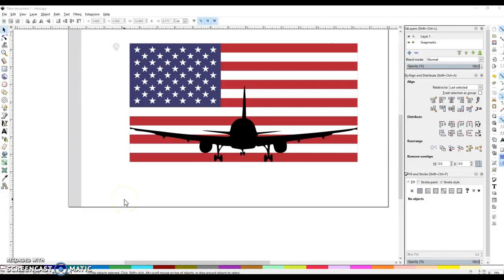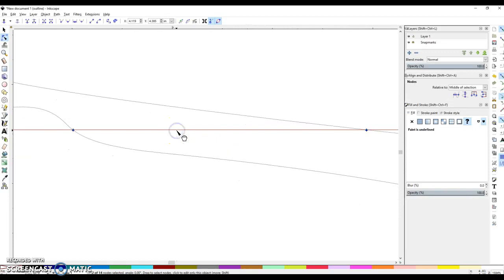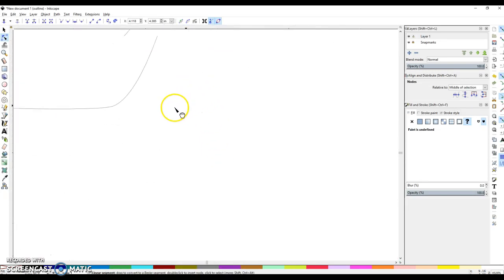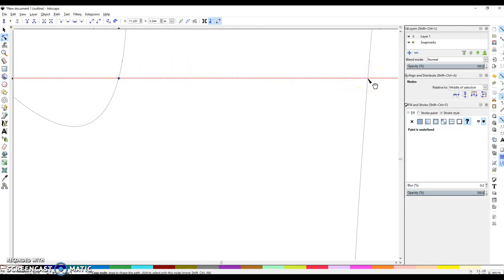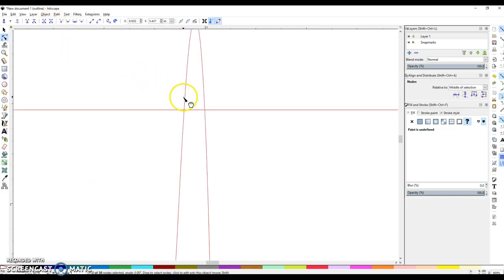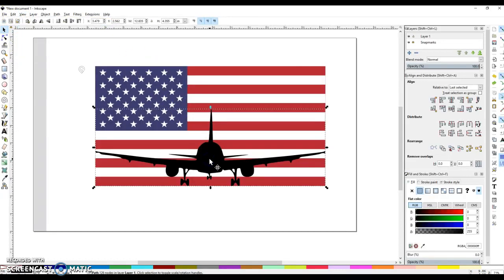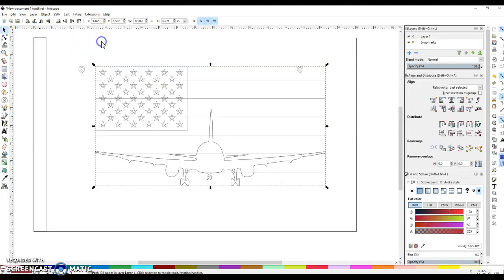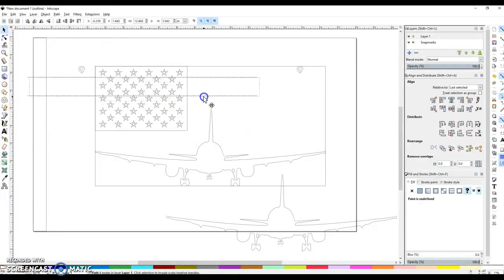Vector Adjustments for Layers in Glowforge Laser Cutter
Offering some assistance to a fellow user in need from Facebook.